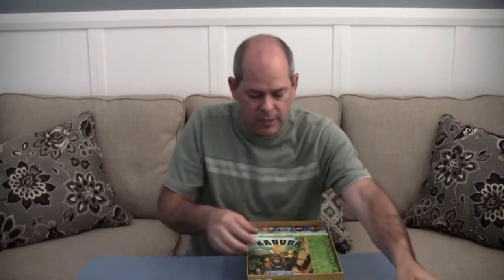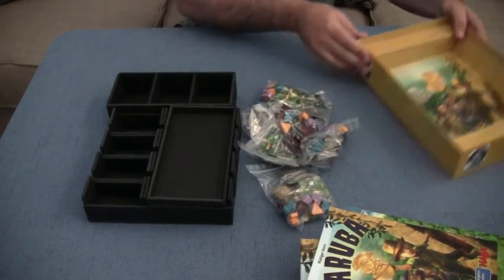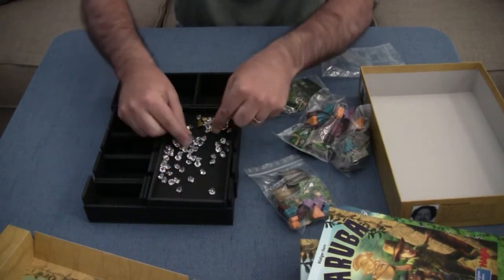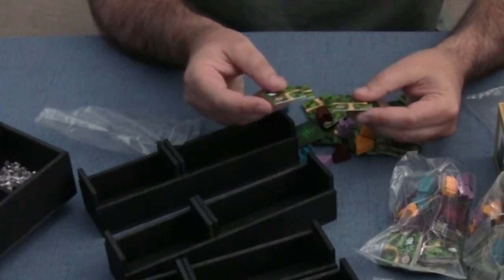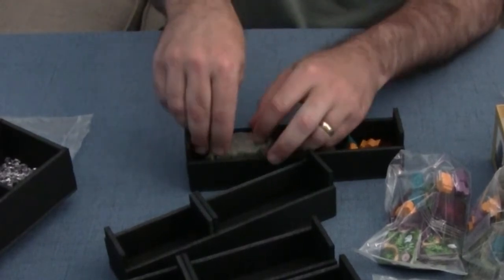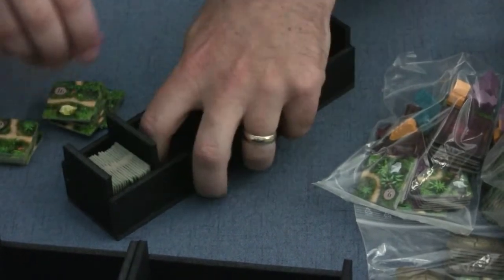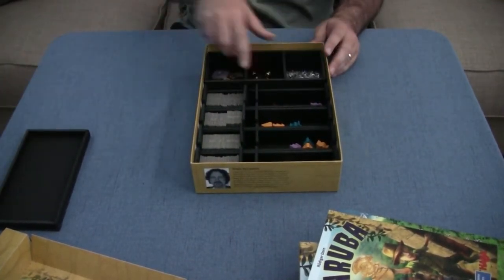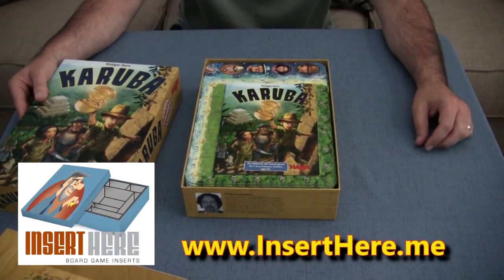Review: Insert Here - Karuba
Taking a detailed look at the game insert for Karuba by Insert Here.